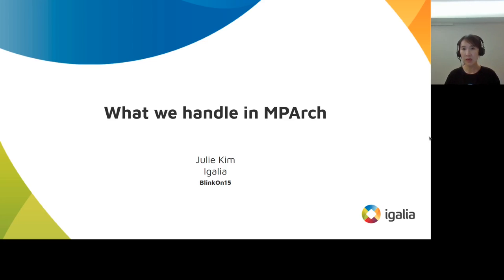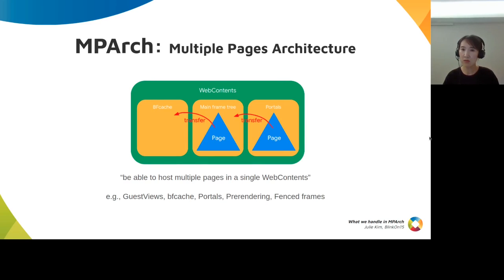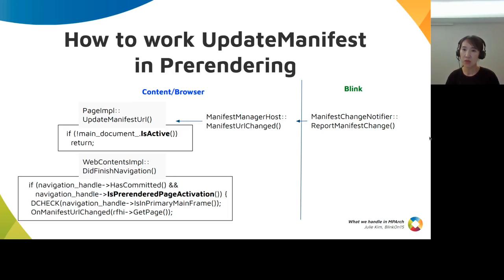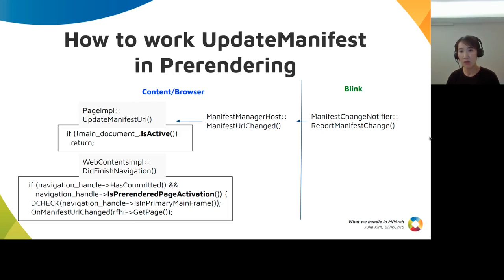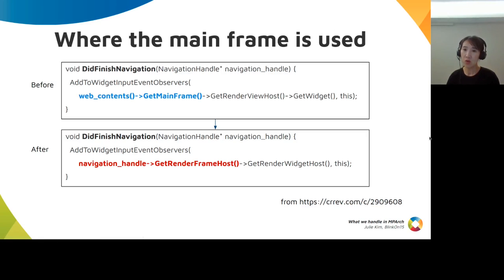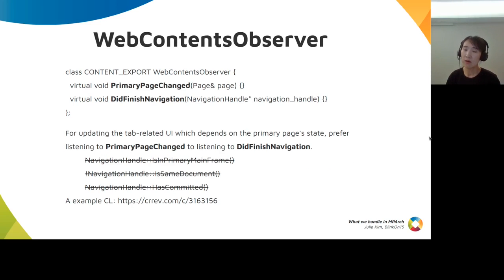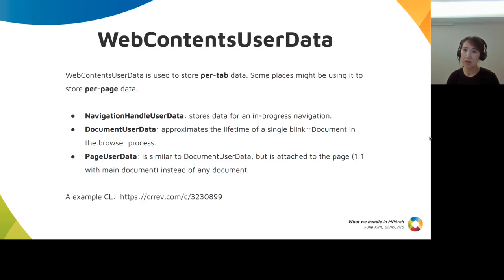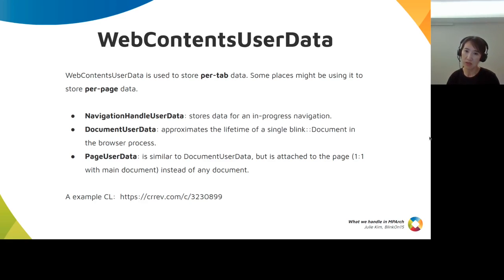BlinkOn 15: What we handle in MPArch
A lightning talk from BlinkOn 15 in which Julie Kim describes some of Igalia's contributions to Chromium's Multiple Page Architecture (MPArch)